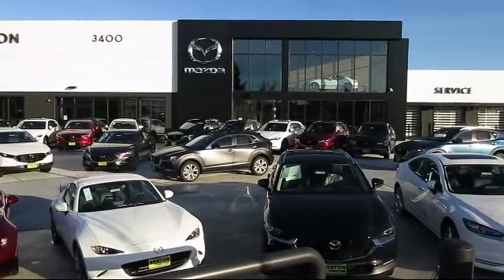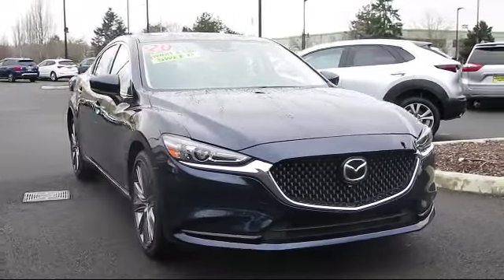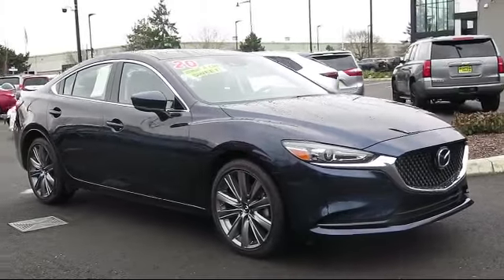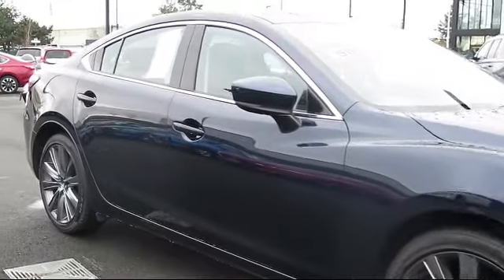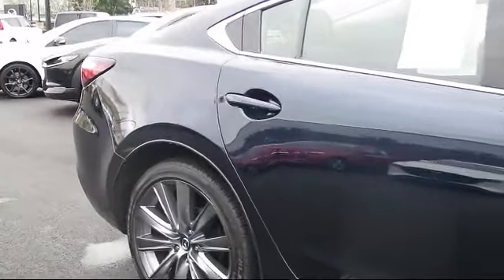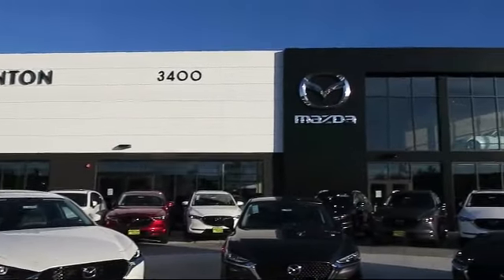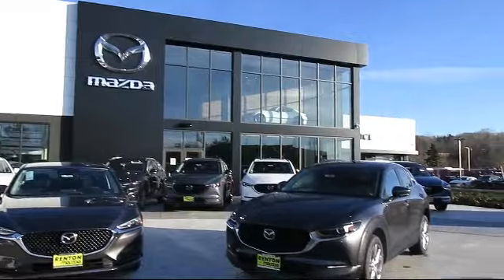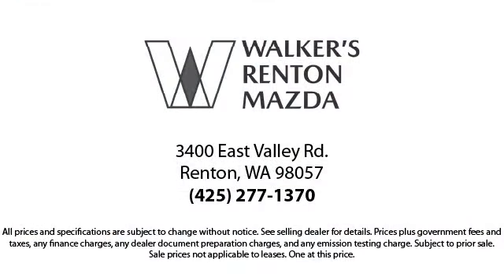2020 Mazda Mazda6 Touring Seattle Bellevue Renton Kent Auburn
2020 Mazda Mazda6 Touring Stock Number: WM2548A Vin:JM1GL1VM4L1514732.

720 Rainier Ave S.